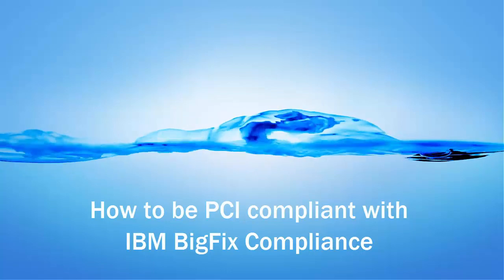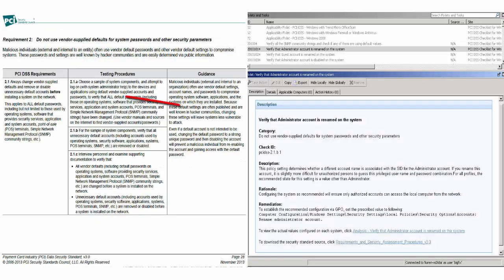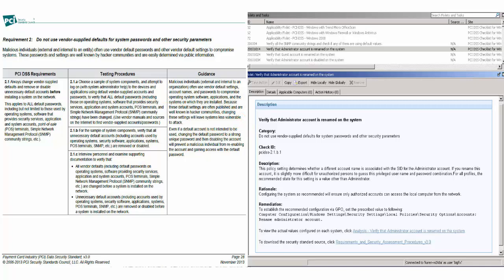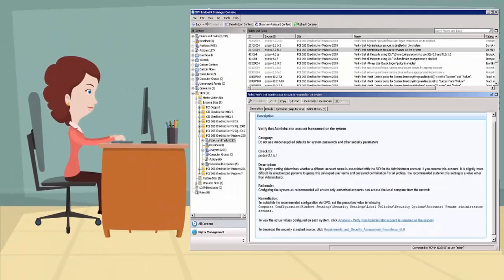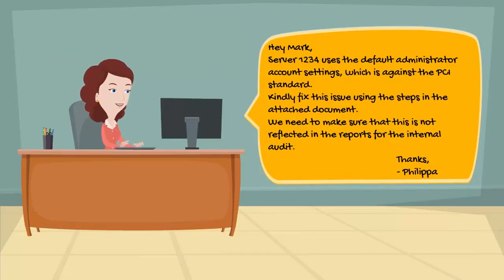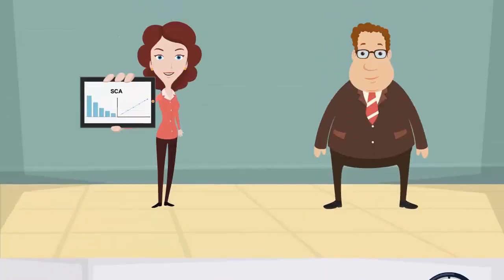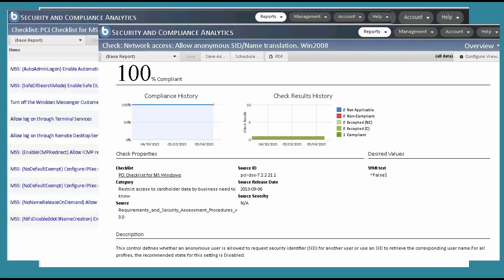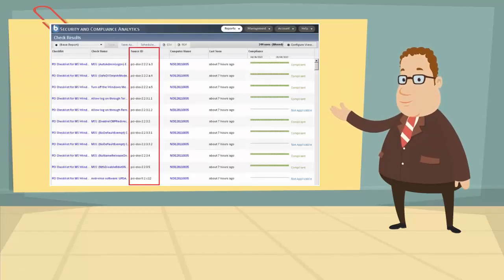SCM PCI DSS - How to be PCI compliant with IBM BigFix Compliance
This video shows you a use case scenario on how BigFix Compliance helps you to be PCI compliant.